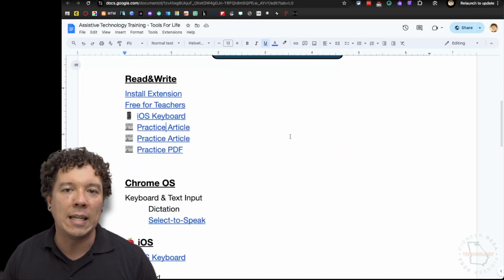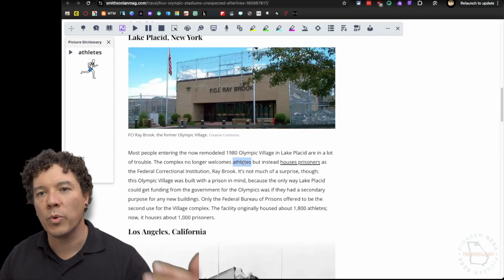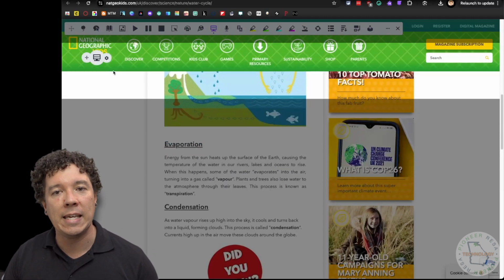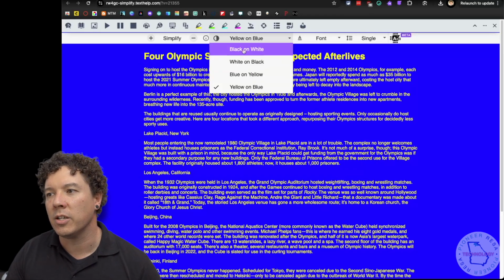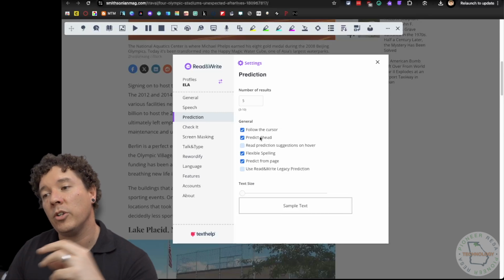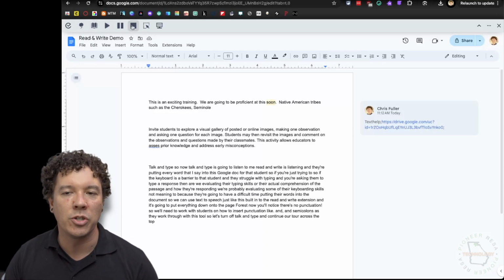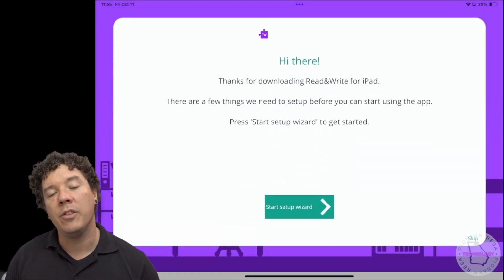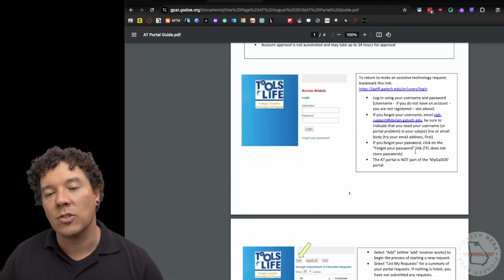Accessibility Training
0:00 - Introduction
2:40 - Install Read&Write
3:45 - Getting Started
4:38 - Check It
5:30 - Text Prediction
7:22 - Dictionary
8:38 - Picture Dictionary
9:45 - Screen Reader
10:45 - Screenshot Reader
12:50 - Audio Maker
14:13 - Web Search
14:57 - Screen Masking
15:54 - Talk & Type
17:18 - Translator
18:35 - Highlight and Vocabulary List
20:45 - Voice Notes
22:15 - Practice Reading
23:34 - Simplify
24:26 - Rewordify
25:06 - Settings
32:13 - Features (customize toolbar)
35:00 - Chromebook Accessibility Features
37:38 - Select-to-Speak
38:21 - Dictation
39:33 - iPad Accessibility Features
40:01 - Install Read&Write Keyboard for iOS
41:22 - iOS Read&Write Features
44:12 - iOS Accessibility Features
46:40 - Tools For Life
47:35 - GADOE Community
47:56 - Closing